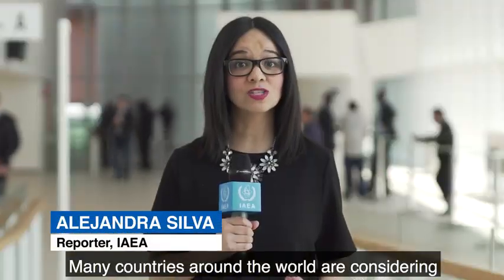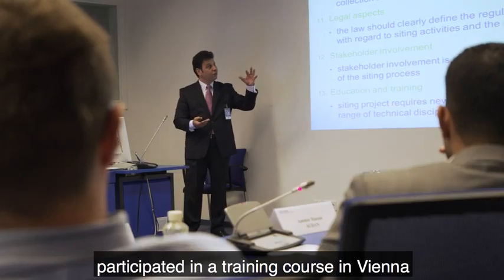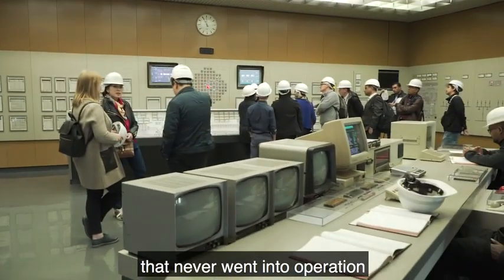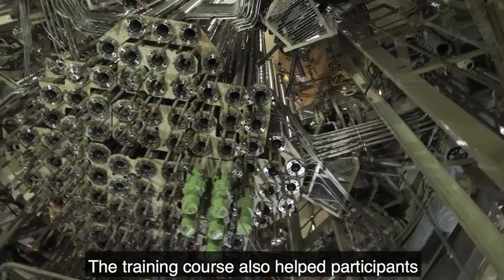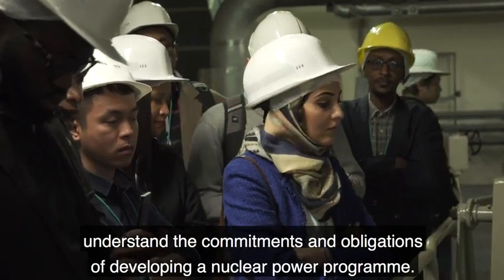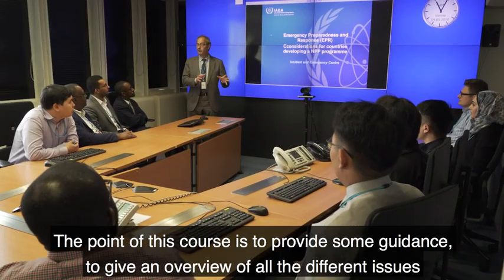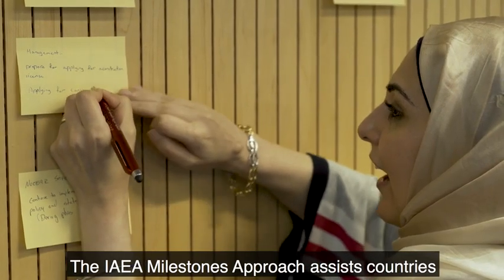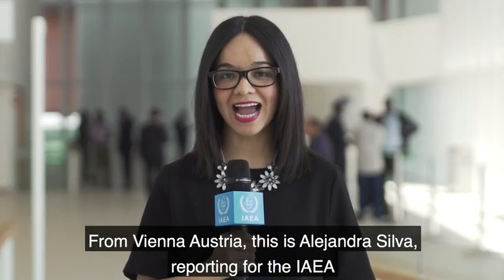IAEA Trains Young Experts on Nuclear Power Implementation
Young nuclear experts from newcomer countries participated in a training course at the IAEA’s headquarters in Vienna to learn about the implementation of a nuclear power programme.

Produced by: The International Atomic Energy Agency (IAEA)